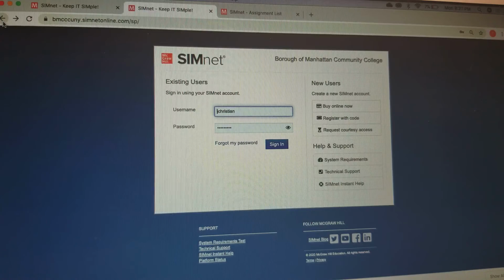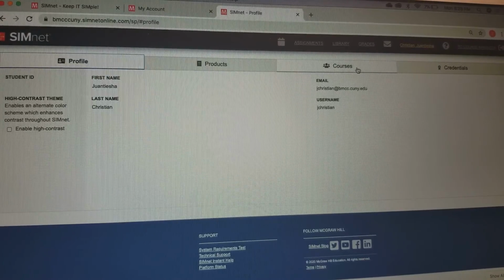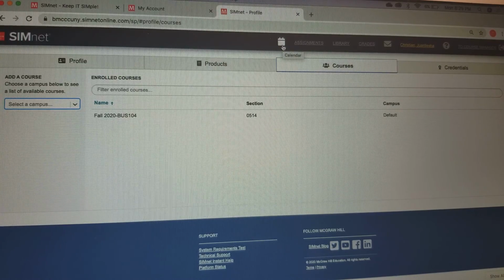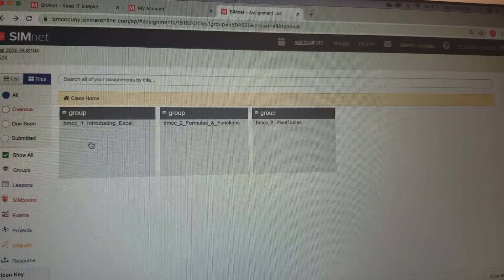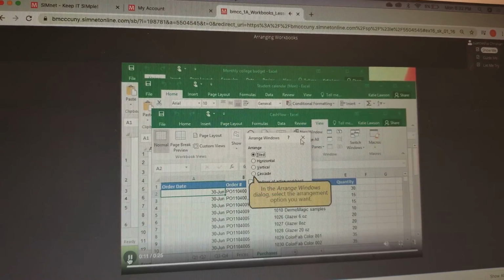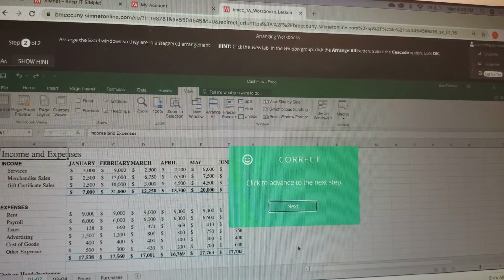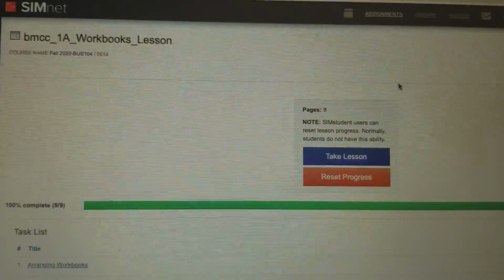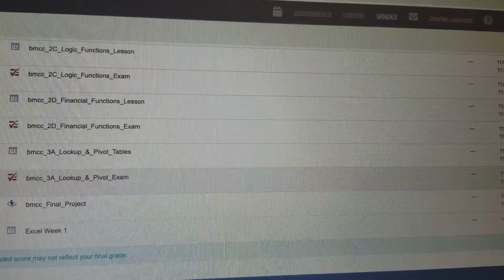How to Navigate SimNet